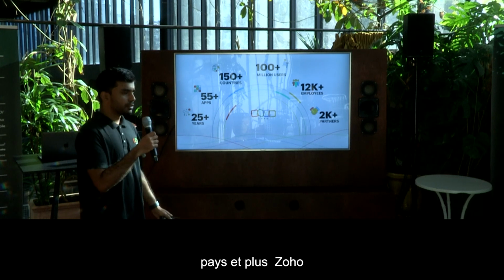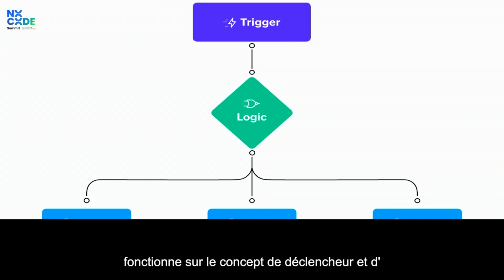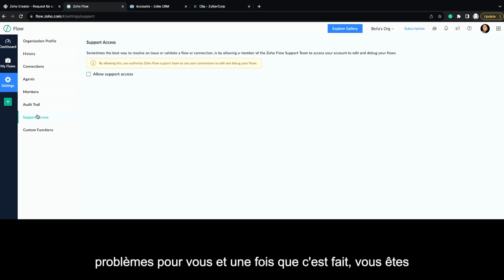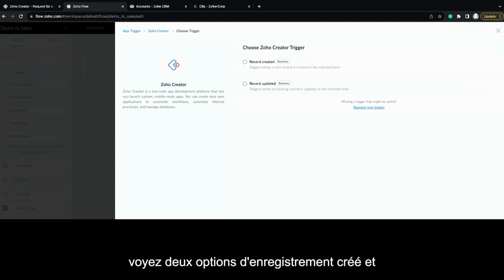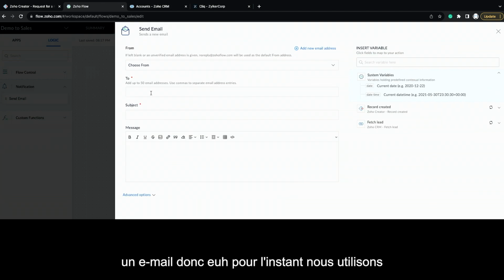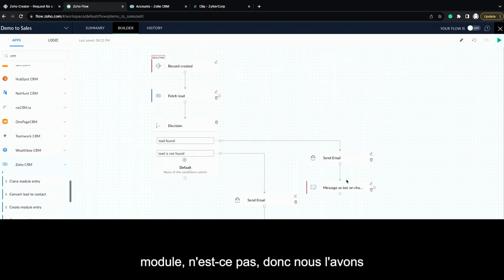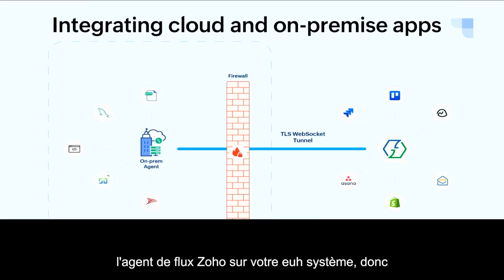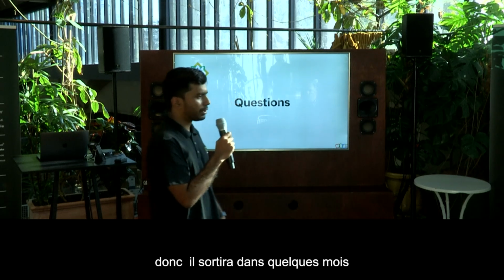Zoho - Connect your apps & Automate workflows with Zoho Flow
SmartSuite Stage | 10/10/2023 @